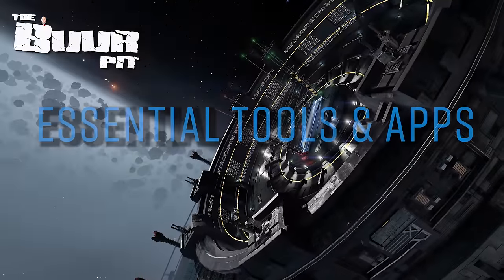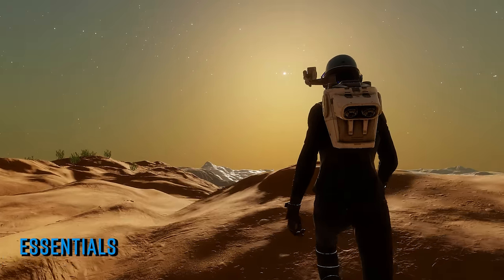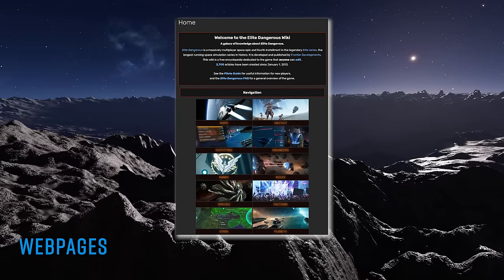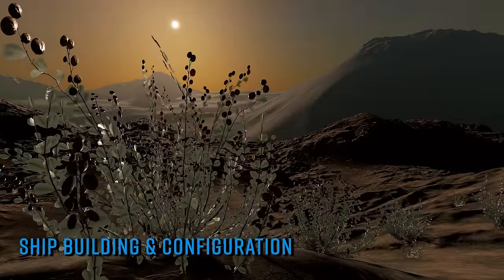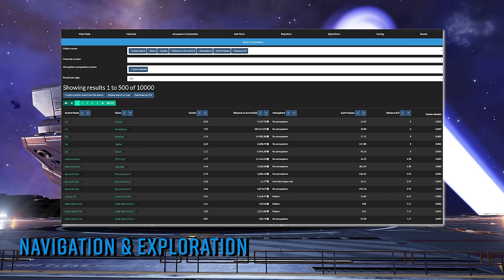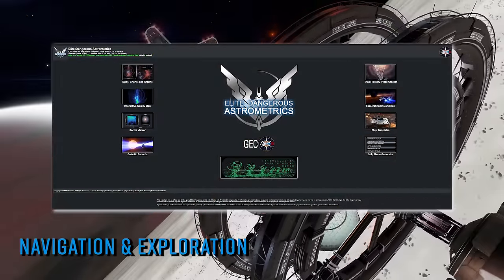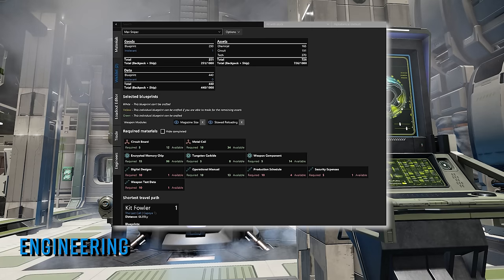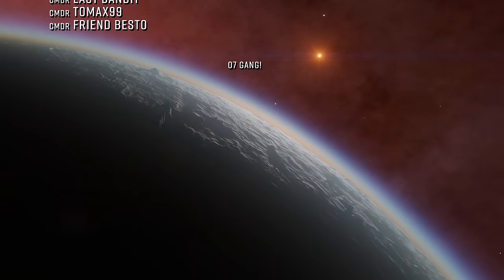Elite Dangerous: Essential 3rd Party Tools & Apps for Every Commander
One of the things Elite Dangerous is known for is the plethora of 3rd party applications and utilities produced to help navigate what is undoubtedly a complex and sometimes daunting videogame.

In this video we’re going to list some of those web tools and go to applications and whilst it's far from an exhaustive list you should find there’s something here for new and experienced pilots alike. o7 CMDRs

Chapters:
0:00 Start
0:53 Essentials
1:48 Web Pages
3:45 Ship Building & Config
4:25 Navigation & Exploration
8:21 Engineering
9:04 Other useful stuff...

-=Essentials=-
Elite Dangerous Market Connector (EDMC)

-=Webpages=-
Inara

-=Ship Building & Configuration=-
Coriolis

-=Navigation & Exploration=-
EDSM

ED Astrometrics inc. GEC (Galactic Exploration Catalogue)

-=Engineering=-
Odyssey Materials Helper

-=See also…=-

Useful Links!